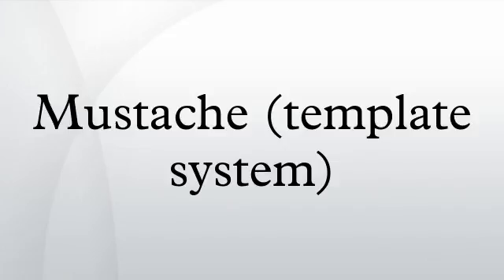Mustache (template system)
Mustache is described as a "logic-less" system because it lacks any explicit control flow statements, like if and else conditionals or for loops; however, both looping and conditional evaluation can be achieved using section tags processing lists and lambdas.